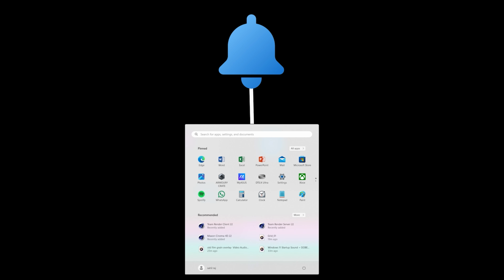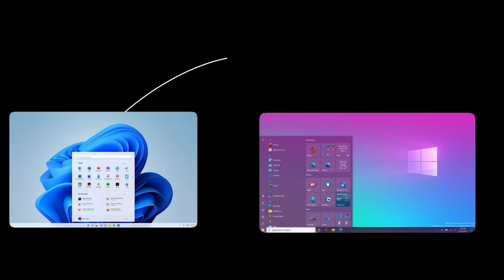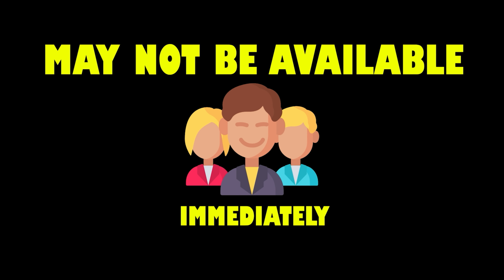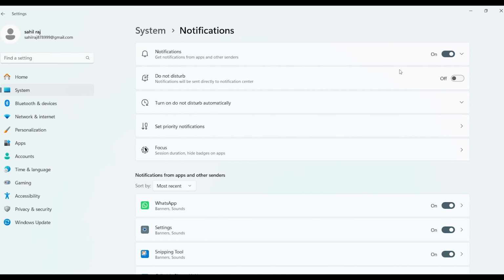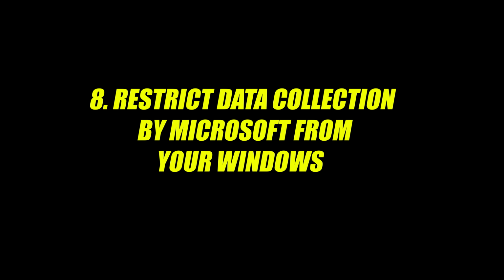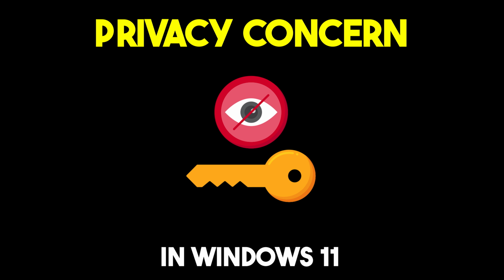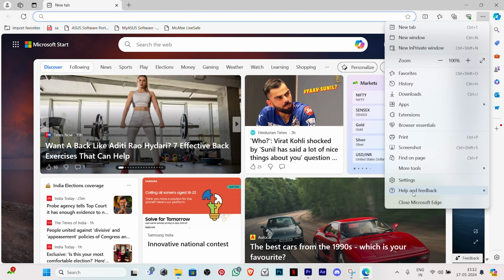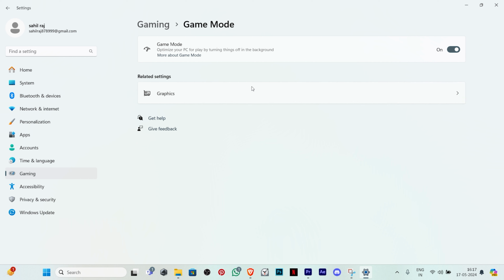Disable These Windows 11 Settings Now Before It's Too Late!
This video tutorial demonstrates how to disable various settings and features in Windows 11. It provides step-by-step instructions to help users customize their operating system by turning off unwanted components or functionalities. The guide covers disabling features related to privacy, telemetry, and user experience, allowing users to optimize their system according to their preferences.

Chapters:

0:00 Intro
0:18 Disable Start Menu Notifications
0:50 Remove Search Box from Taskbar
1:23 Disable Center Alignment
2:01 Remove News Feed from Widgets
2:43 Turn off Apps Auto-Startup
3:19 Disable System App Notifications
3:58 Stop Microsoft Ads Targeting
4:44 Restrict Data Collection by Microsoft
5:18 Turn off Search Highlights
5:55 Disable Activity Tracking
6:45 Disable Tracking Prevention Capability
7:27 Game Bar & Game Mode

I hope this video was useful and you liked all the information I mentioned!. Make sure to leave a like on the video! ^_^

Cheers,
TechWhoop. 💃🏿